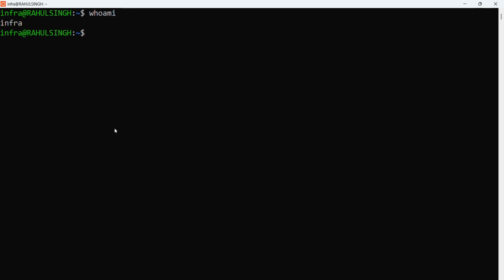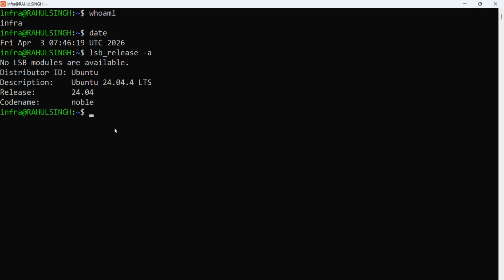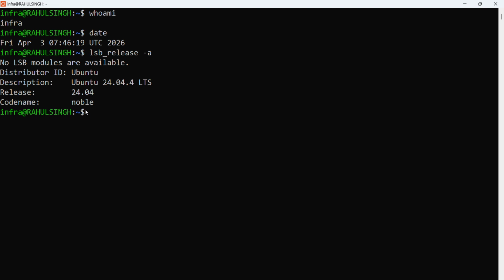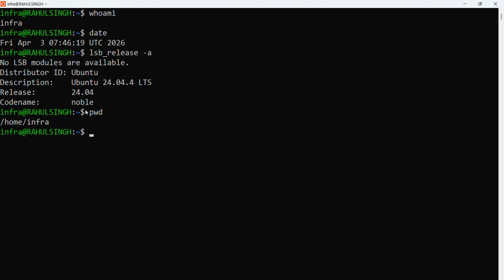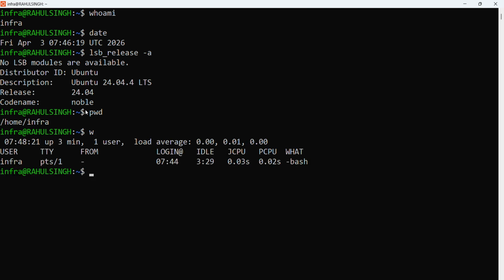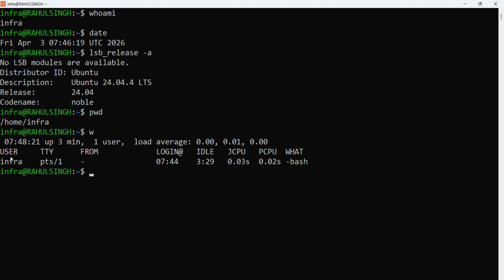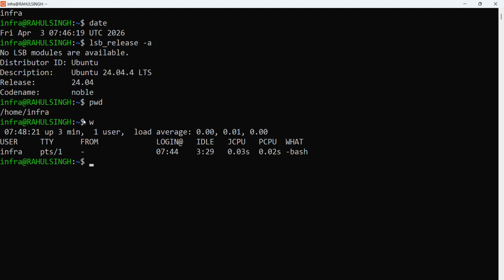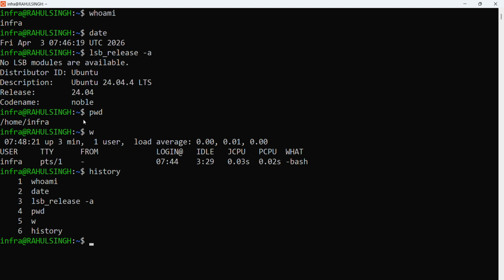5 Linux Commands Every Beginner Must Know (Start Using Today) | Day 4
“Welcome to Day 4 of the Linux Beginner Series!

In this video, you’ll learn 5 essential Linux commands that help you understand your system, plus a bonus command to improve your productivity.

These commands are simple but extremely useful for anyone starting with Linux.”

💻 Commands Covered:

whoami – Check current user
date – View system date and time
lsb_release -a – Check Linux version
pwd – Know your current directory
w – See logged-in users and activity
history – View and reuse previous commands

🎯 What You’ll Learn:

How to check system information
How to monitor users on your system
How to quickly reuse previous commands
Real-life use cases for each command

If you're a beginner, these commands will help you build a strong foundation in Linux and make your daily work easier.

📌 Next Video:

In Day 5, we’ll learn file and directory management in Linux.